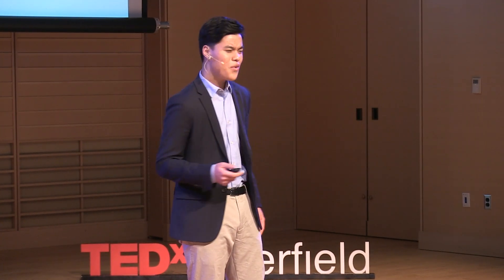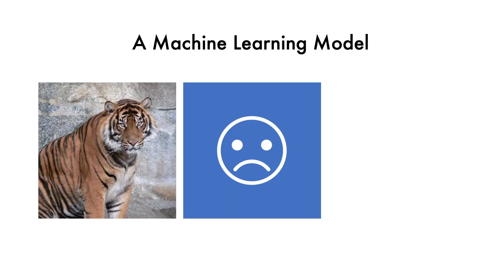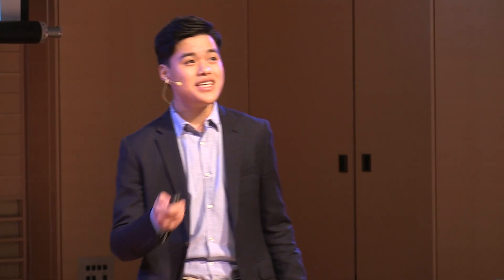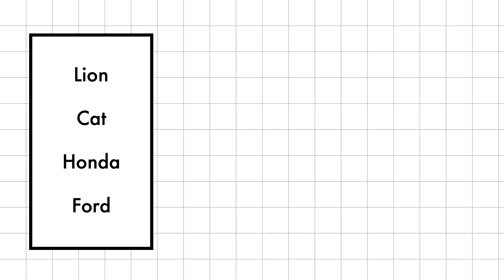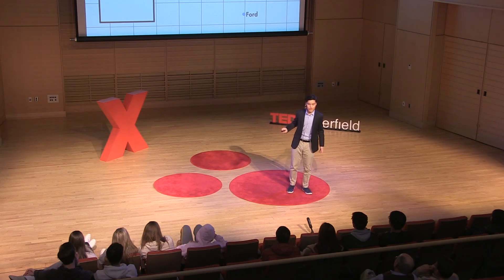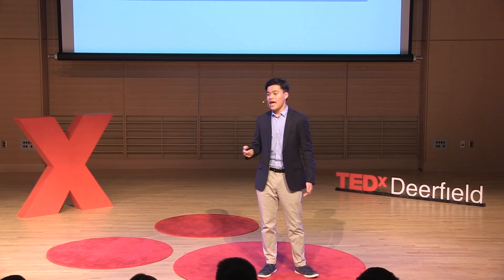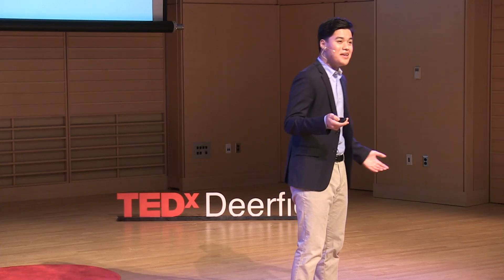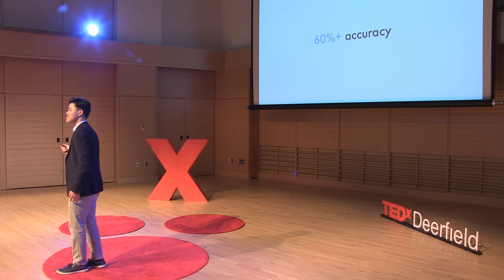Sentiment Analysis: extracting emotion through machine learning | Andy Kim | TEDxDeerfield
My research uses Twitter data to train a model that predicts sentiments in comments on online platforms like Reddit or Facebook, giving insight into these, otherwise anonymous, users' thoughts. I would also detail how the model was built and challenges faced along the way. This would lead to a short concluding discussion on the broad possibilities of this technology, ranging from detecting radicalization on the web to customer reviews on Amazon. This would relate it back to real-world applications that matter to everyone, not just those in the tech sphere.
 Andy Kim is a junior at Deerfield Academy. Ever since coding for the first time in elementary school, Andy has been passionate about all things computer science. He has pursued research in a variety of fields, including astrophysics, facial recognition, as well as sentiment analysis, the topic of his talk.
Andy is fascinated with harnessing the power of machine learning to analyze human communication. He believes as more and more of our lives become digitized, sentiment analysis will become a valuable tool in evaluating our digital interactions. This talk was given at a TEDx event using the TED conference format but independently organized by a local community.